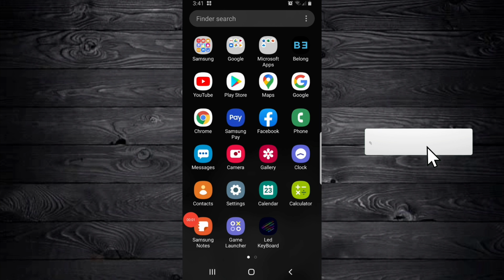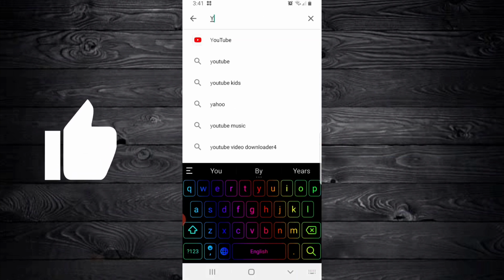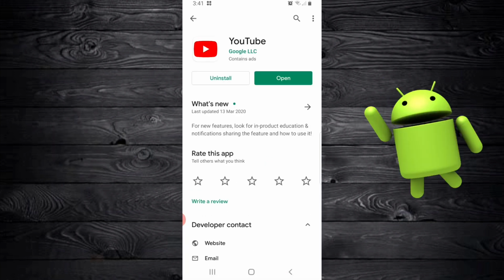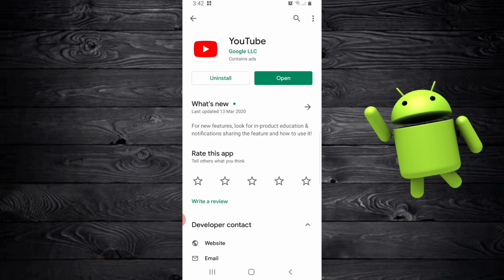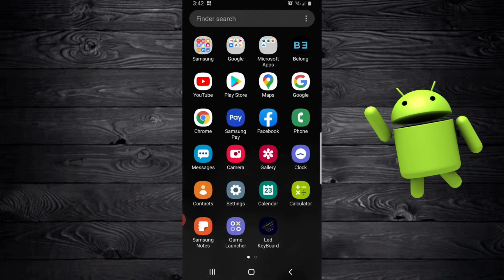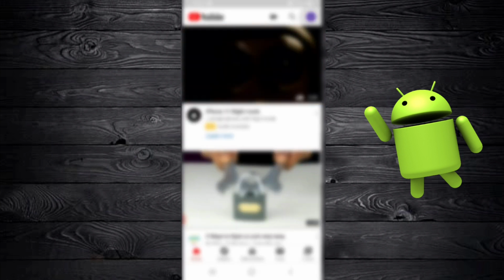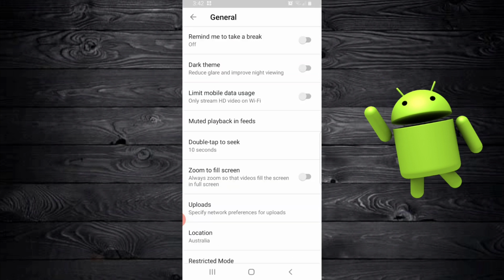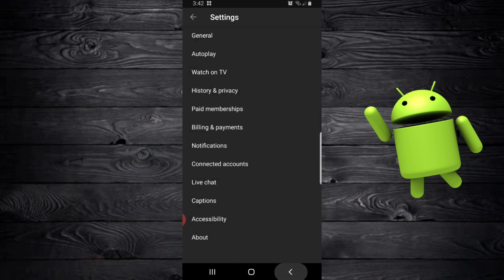How To Enable Dark Mode on YouTube For Android 2020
This tutorial shows you how to enable dark mode in youtube for Andriod 2020. There is no need to root your phone to enable dark mode on Youtube. You only have to follow this short tutorial and you'll Be using Youtube in dark mode with a minute.

About: "Tech Supporter" channel Provides (video) for Android Computer, Internet, Whatsapp, Facebook, YouTube, Mobile, Google internet security, Data Security, Discovering New Technology,  Online Earning tutorials Tips & Tricks and more.